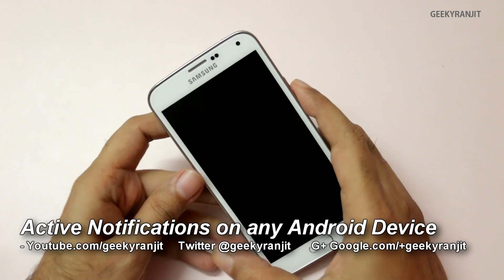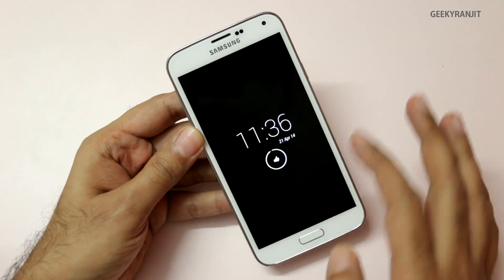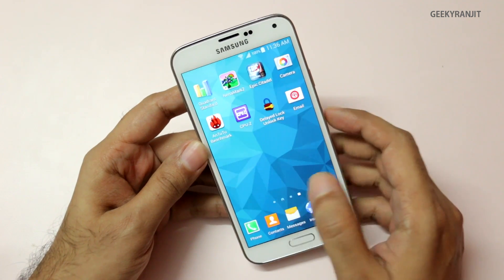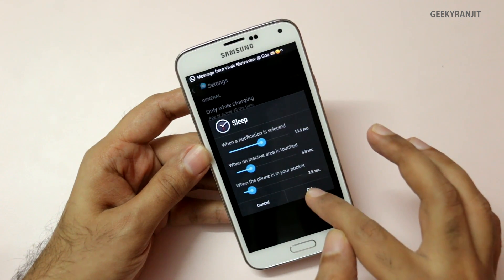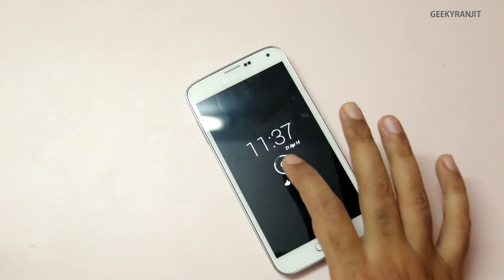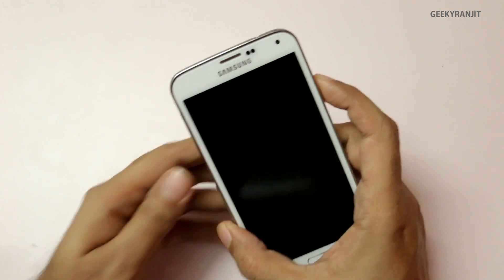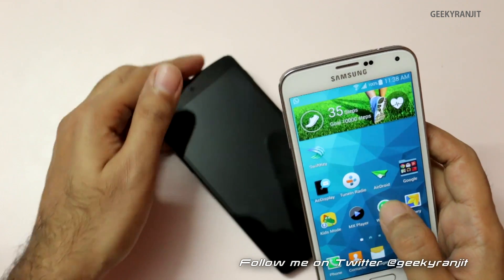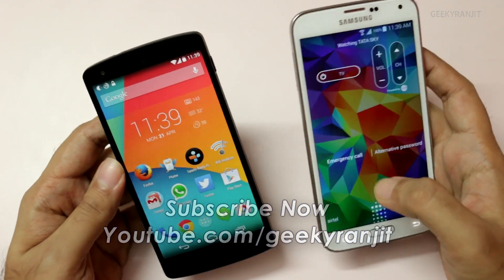Get Active Notifications like Moto X on other Android Smartphone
In this video I show you how to get Active Notifications just like Moto X, your notifications are available to you right on your screen  where you can preview notifications without unlocking your device and I use the free app called AcDisplay it should work with most of the android device that have Android 4.4 Kitkat support.